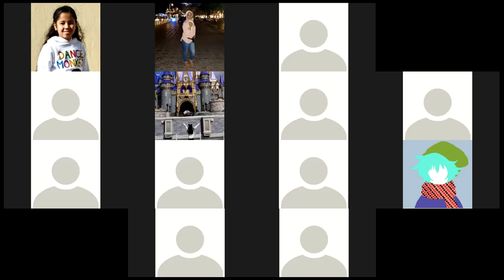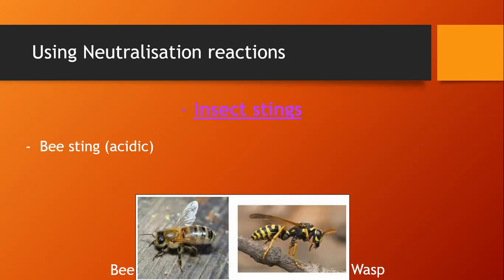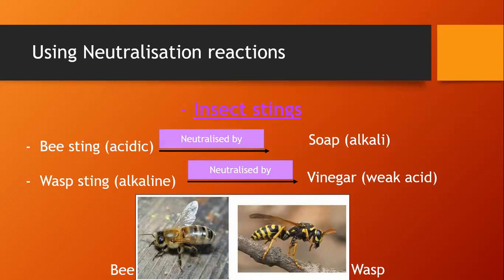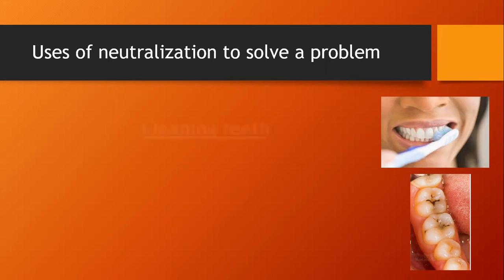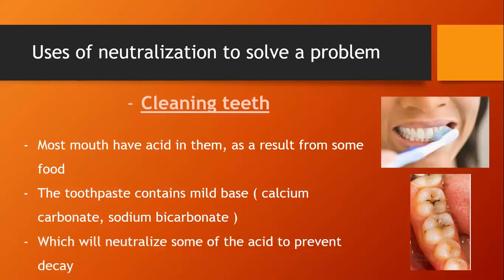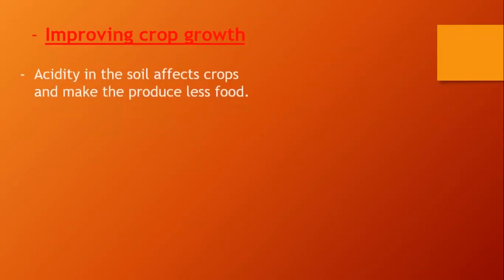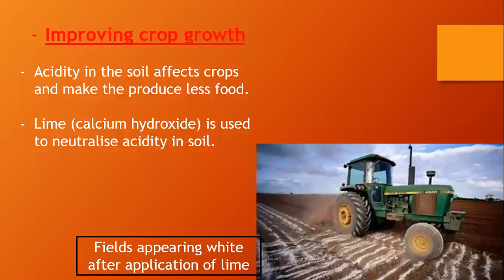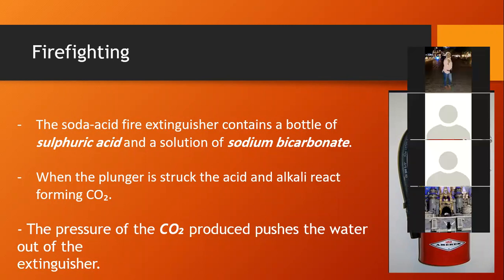Y6A Monday 17/5 Science Session